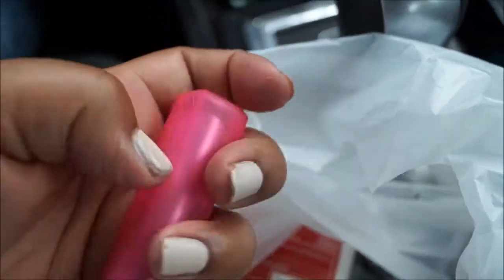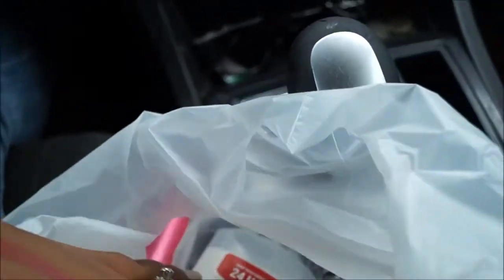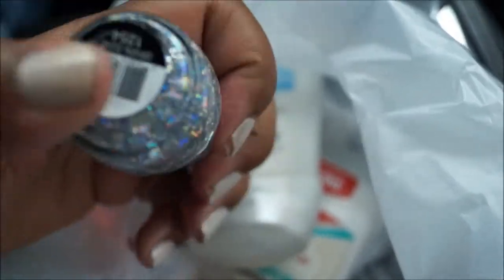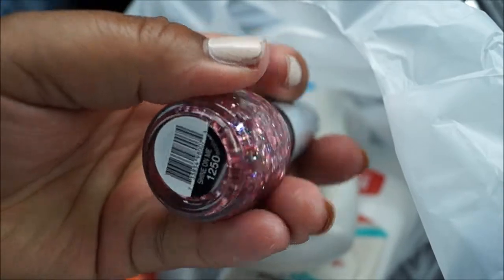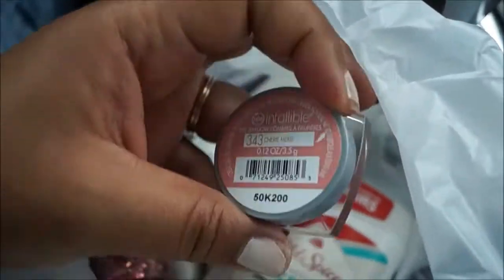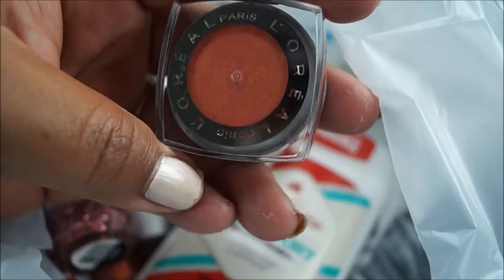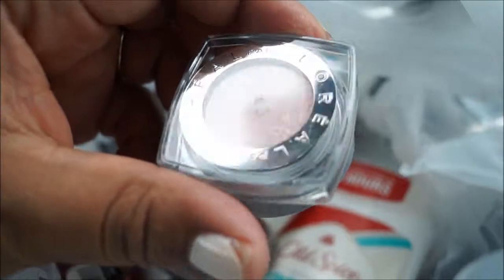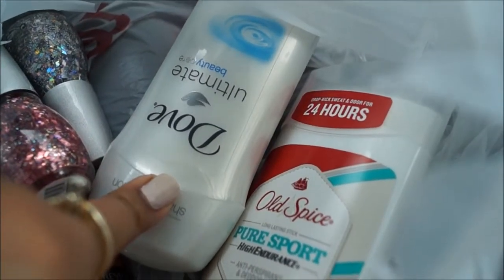HC Vlog: New Dog, Mayweather Fight & mini Haul